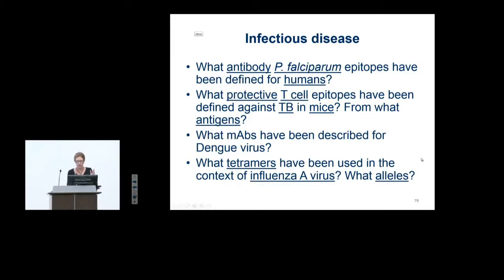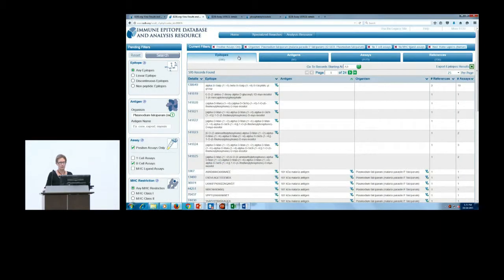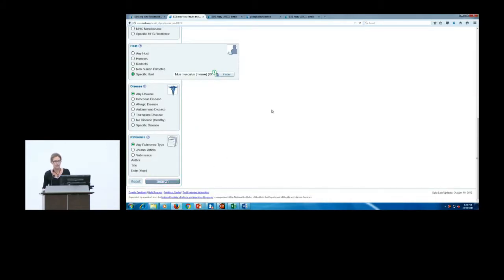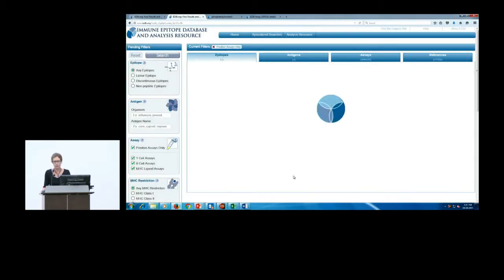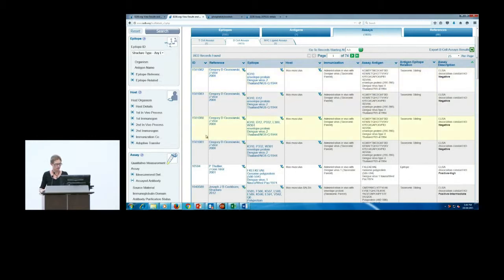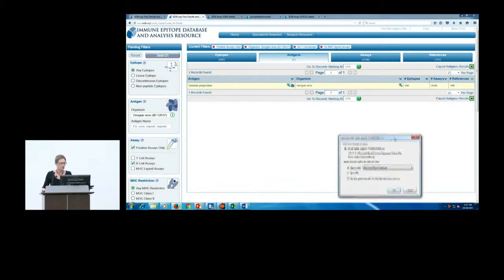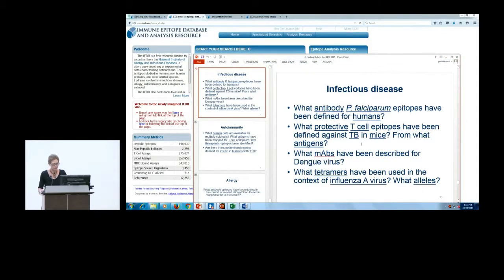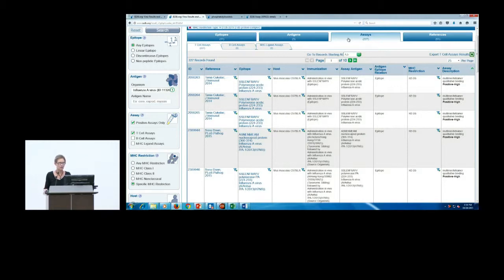Immune Epitope Database (IEDB) 2015 User Workshop - Infectious disease search examples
Four examples of searching for infectious disease epitopes are presented:

1.  What antibody P. falciparum epitopes have been defined for humans?
2.  What protective T cell epitopes have been defined against TB in mice? From what antigens?
3.  What mAbs have been described for Dengue virus?
4.  What tetramers have been used in the context of influenza A virus? What alleles?